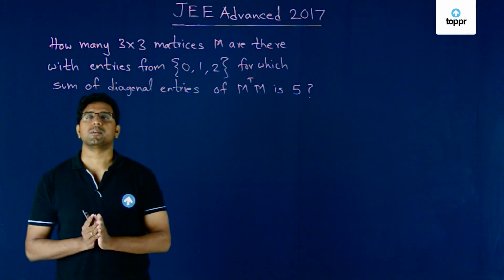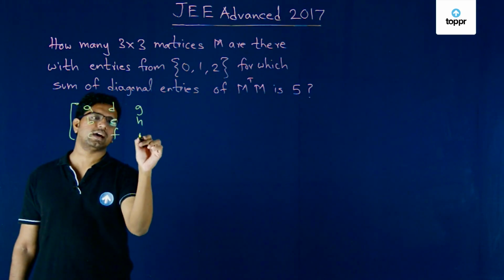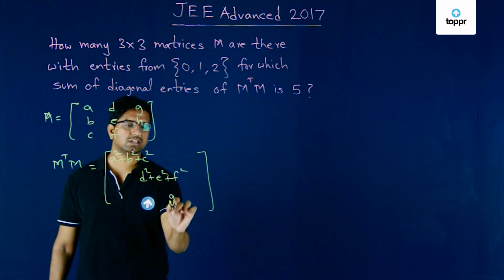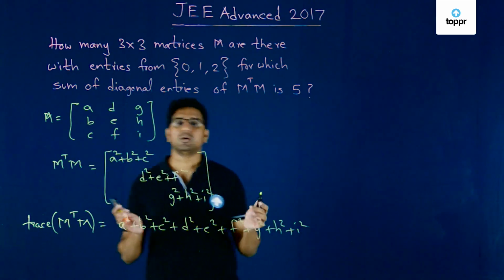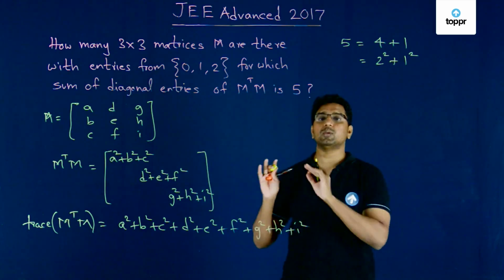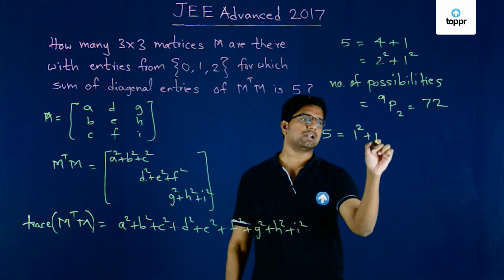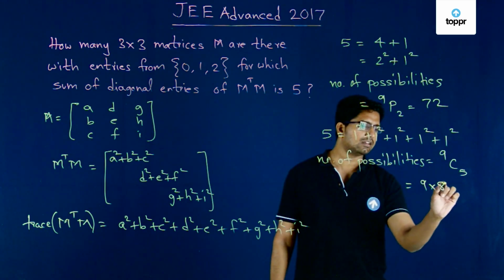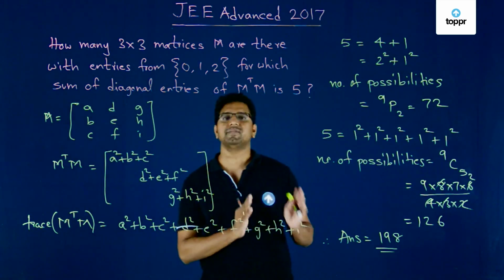JEE Advanced 2017 Maths Paper II Code 7 Q 41 Solution